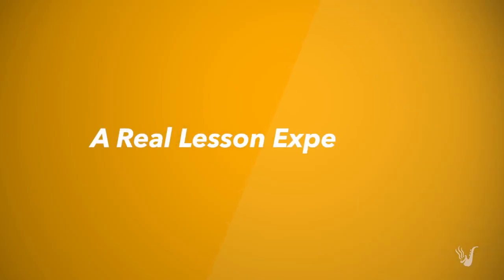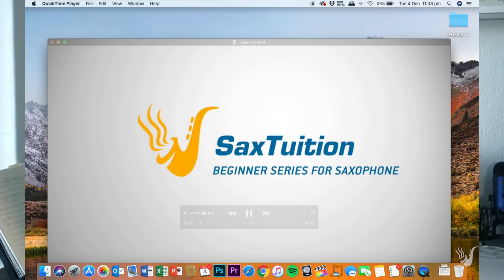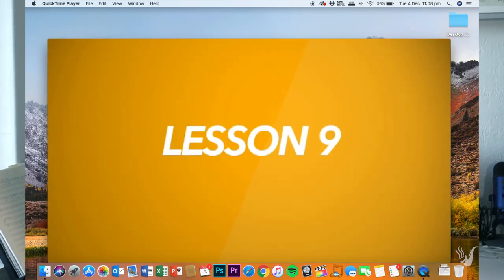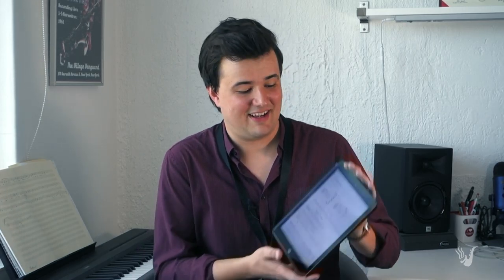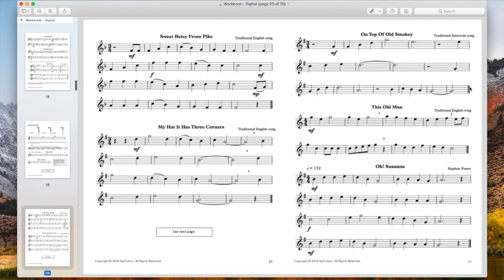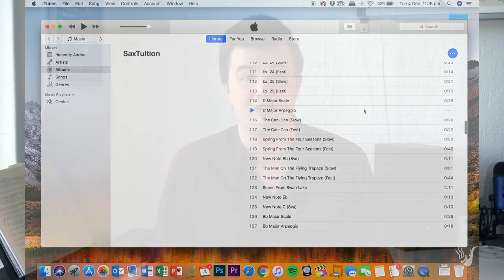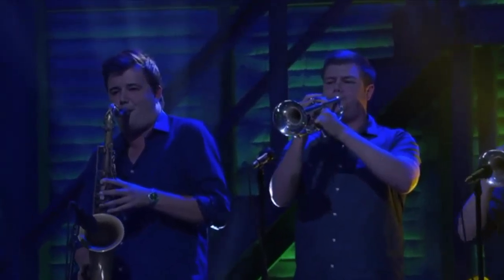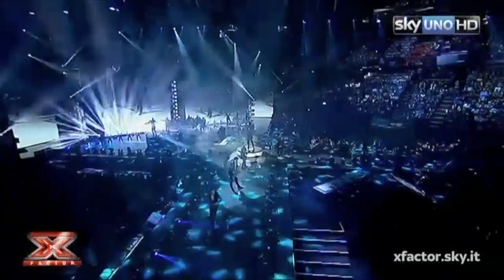Why SaxTuition? The Best Way To Learn Saxophone Online!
You can start learning the saxophone with SaxTuition today! Our Beginner Series is the best beginner saxophone course available online.

The SaxTuition Beginner Series can be summarised in 3 main points:

1. A Real Lesson Experience.

Our long form lessons are designed to give you a natural lesson experience. Rather than only covering 1 topic at a time, our lessons cover a number of different areas simultaneously, just like a real lesson. You'll learn faster and have more fun at the same time!

2. A Complete Package.

Our video lessons are backed up by a comprehensive eBook and hundreds of demo tracks for you to download to your device. Each part of the package is designed to compliment other, giving you a wide variety of songs to learn and perform.

3. Expert Instruction.

When learning with SaxTuition, you don't have to compromise with your teacher. Jeremy Trezona is a professional saxophonist who has performed throughout the globe, on stages such as Coachella, X-Factor Italia, Conan O'Brien, Jimmy Kimmel and many more. Jeremy has a Masters in Music (Jazz Saxophone) from the University of Southern California and has performed alongside some of the world's foremost jazz, pop and rock musicians.

Please leave us any questions you have about the series in the comment section below. We'd love for you to join the SaxTuition community!